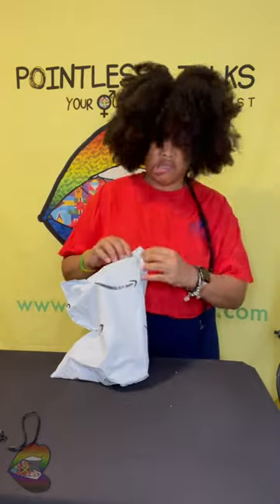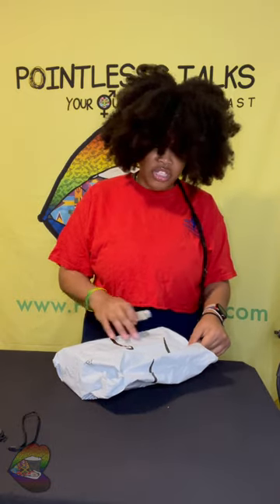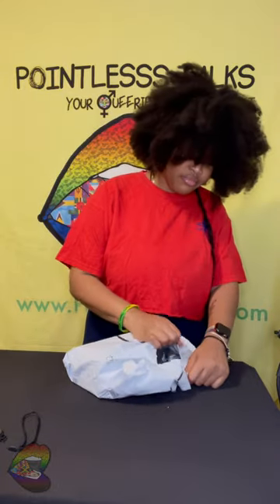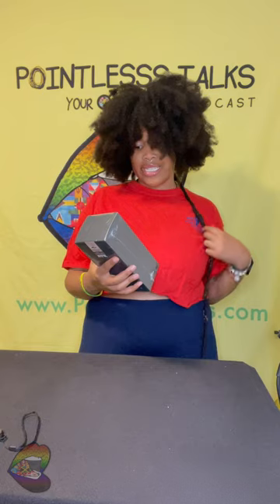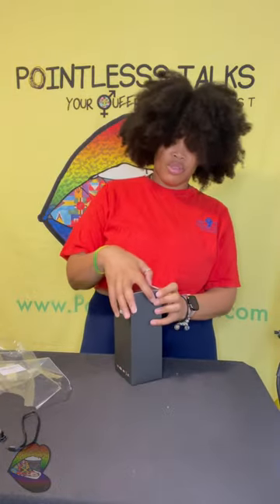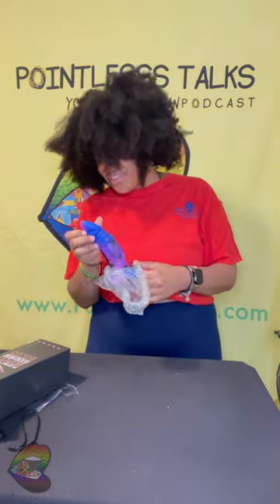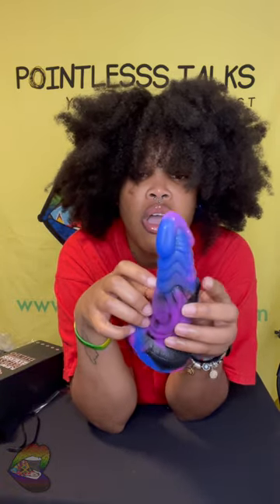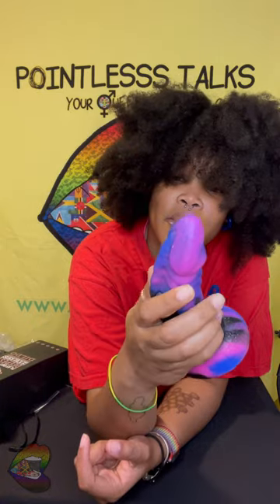Unboxing 79: Dragon D!ck??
These folks are getting artistic with it😩

And more...